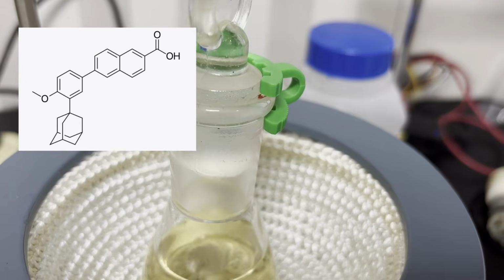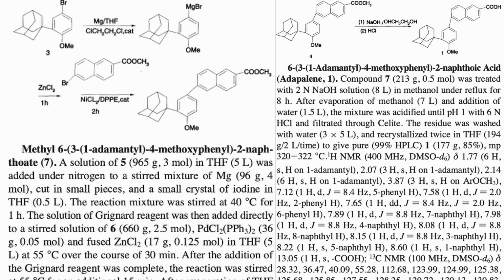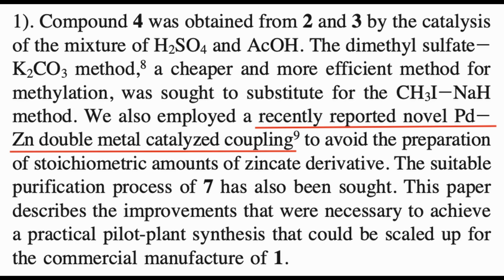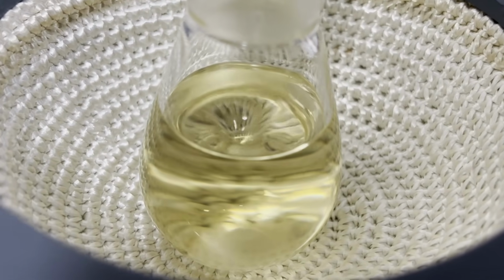Lab Notes - Exotic F-C reaction in adapalene synthesis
The first step of adapalene synthesis, featuring an acetic acid and sulfuric acid-catalyzed F-C reaction of 1-adamantanol and 4-bromophenol.